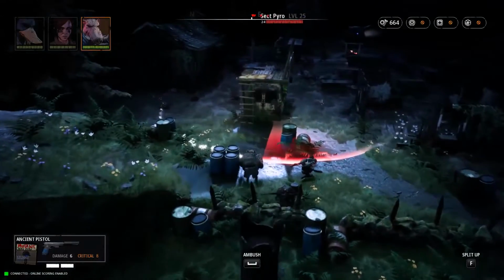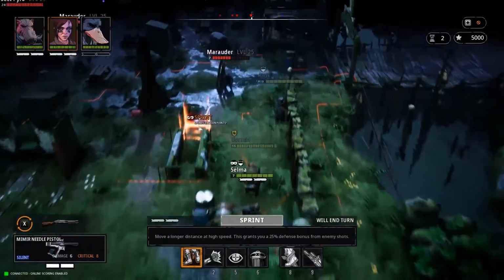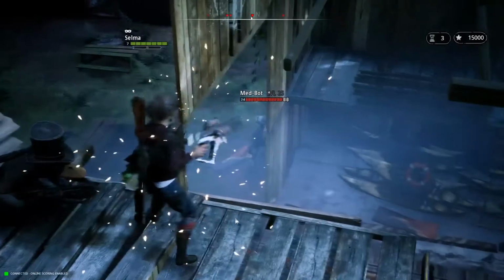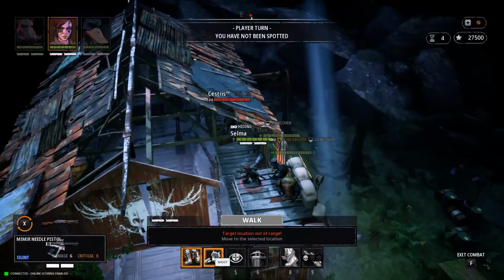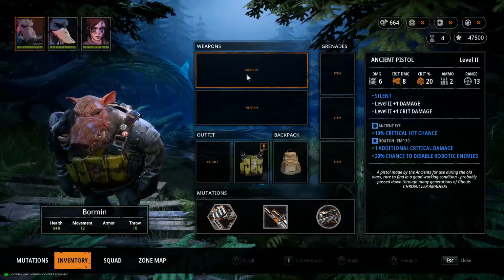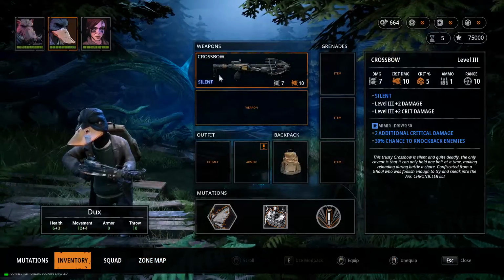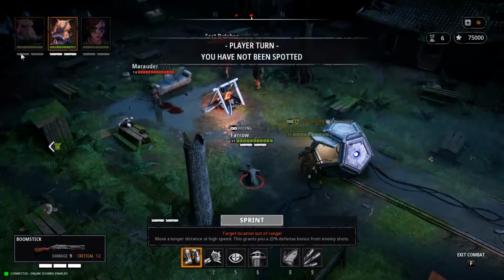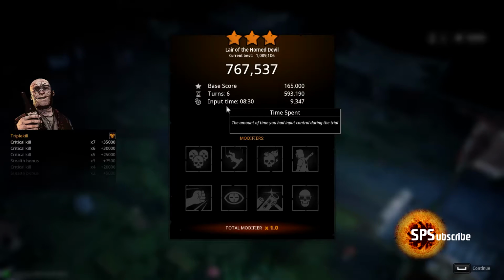3 Stars - Lair Of The Horned Devil - Mutant Year Zero Stalker Trials Guide Ep. 3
Are you struggling with getting 3 stars in Stalker trials? Can you get 2 but the third star just keeps eluding you? Struggle no more. I have created a guide on how to get 3 stars in the Stalker Trials. In this episode we will focus on Scraplands.

I have also created a guide on how to clear different areas in the game Mutant Year zero: Road To Eden. There will be more videos coming soon for each new area. I play on hard mode.